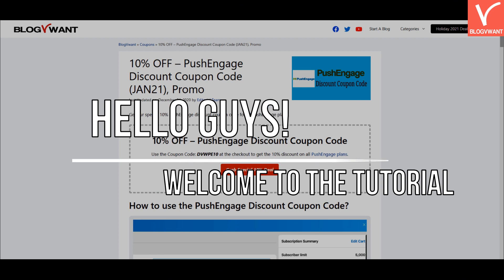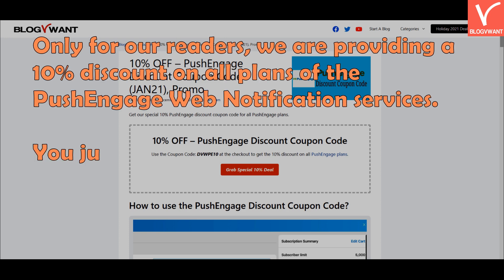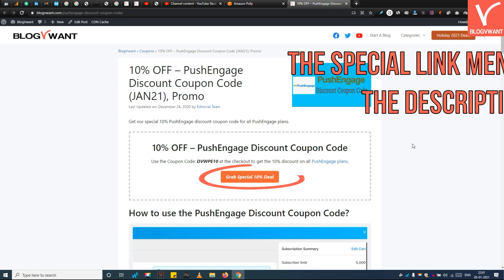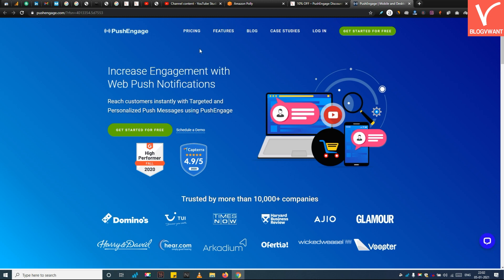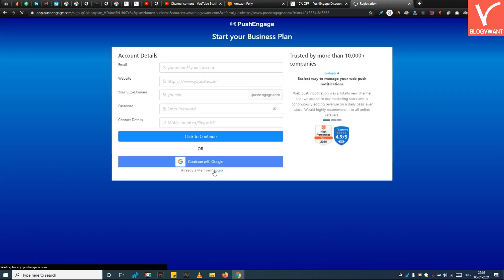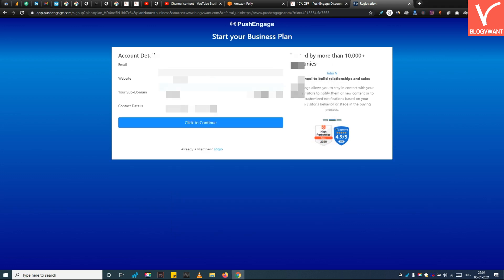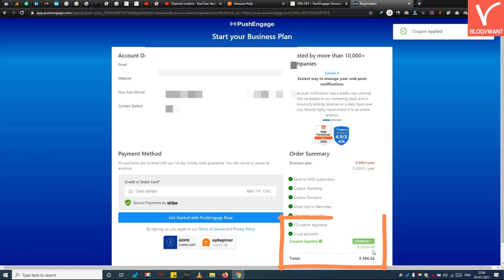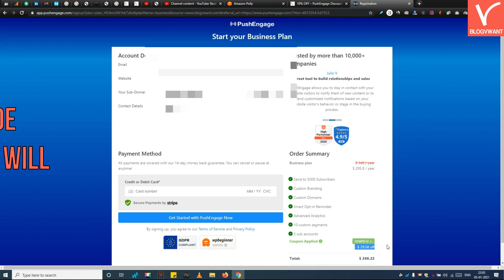10% OFF – PushEngage Discount Coupon Code - How to Redeem Blogvwant Special Promo Code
Are you interested in PushEngage web push notifications services? Then you might also interested in a discount offer. With our link, you will get a straight 10% discount on all PushEngage Plans.

PushEngage Discount Code: DVWPE10

How to Redeem the PushEngage 10% Promo Code?

00:45 Step 1: Open PushEngage official website.
01:02 Step 2: Navigate to the PushEngage pricing page
01:10 Step 3: Choose a plan according to your need.
01:47 Step 4: Enter a PushEngage 10% discount coupon code